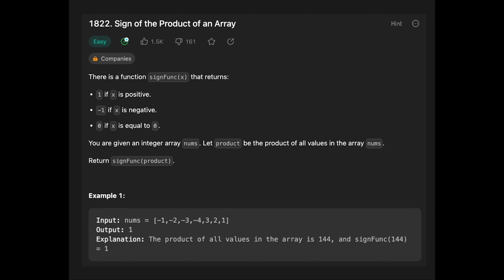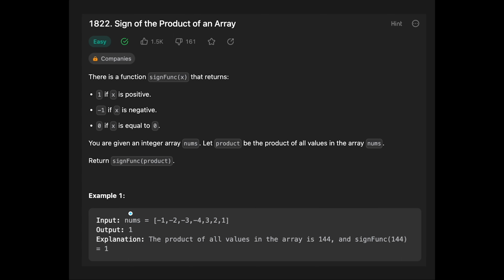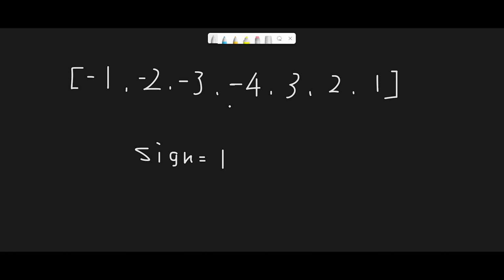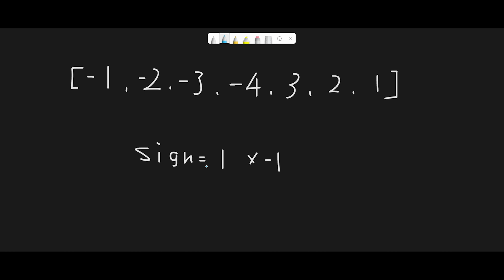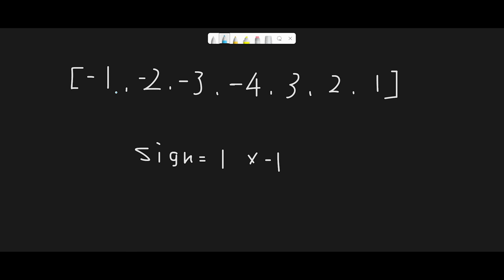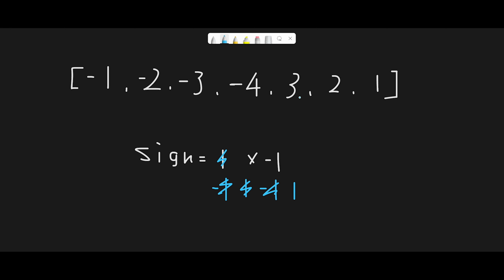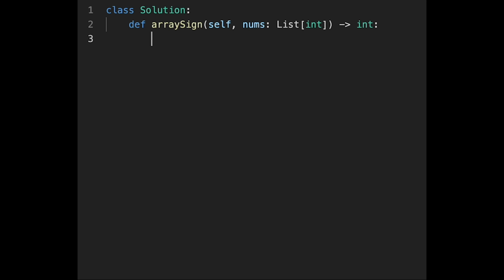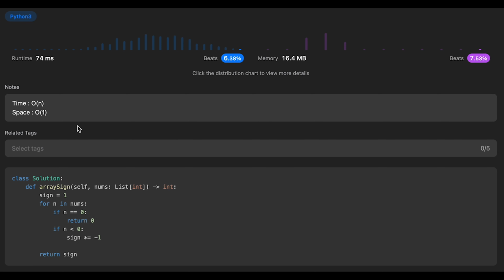Sign of the Product of an Array - LeetCode #1822 - Python, JavaScript, Java, C++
Let's solve Sign of the Product of an Array, LeetCode #1822!

■ Timeline
0:00 Read the question of Sign of the Product of an Array
1:10 Explain a basic idea to solve Sign of the Product of an Array
4:12 Coding
5:03 Time Complexity & Space Complexity

My channel has a lot of videos to prepare for technical interviews. I explain all details of the questions and write codes in the video. You can get the codes from Github for free. Thank you for your support!